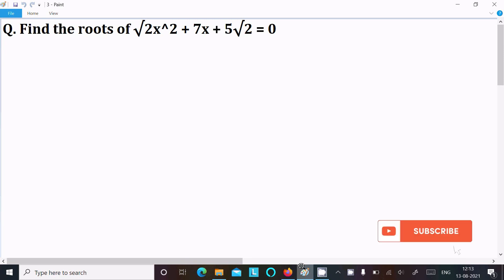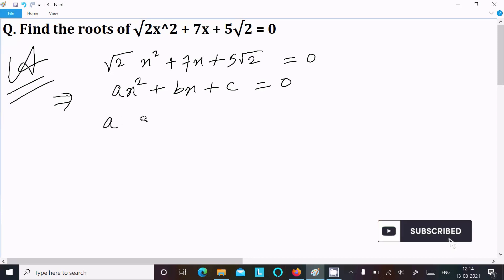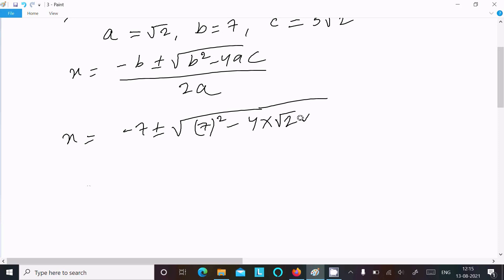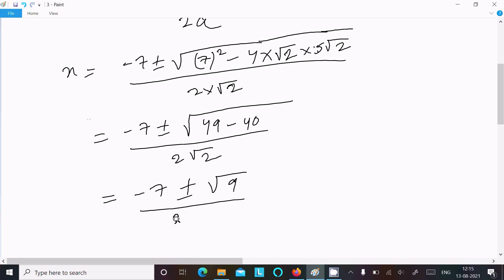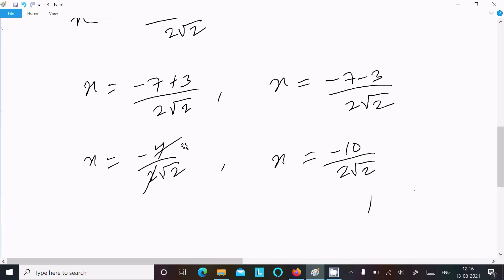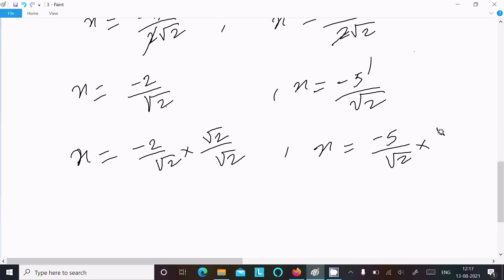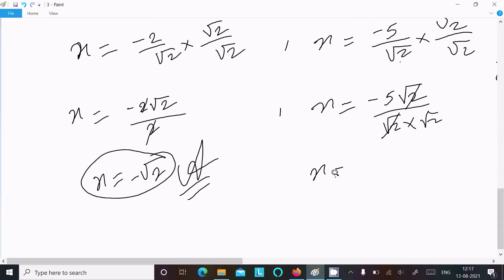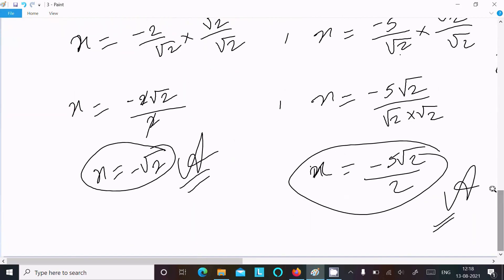Find roots of quadratic equation √2x² + 7x + 5√2 = 0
√2x² + 7x + 5√2 = 0
root 2 x^2+7x+5 root 2=0
Find the roots of quadratic equation √(2)x^2 + 7x + 5√(2) = 0
Solve √2x²+ 7x +5√2 = 0